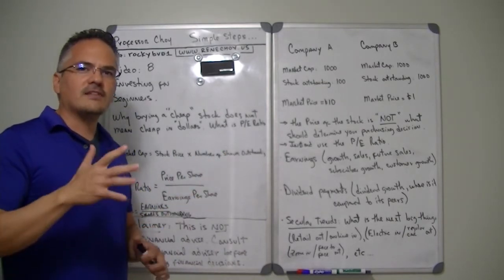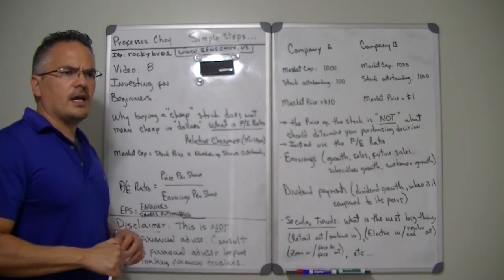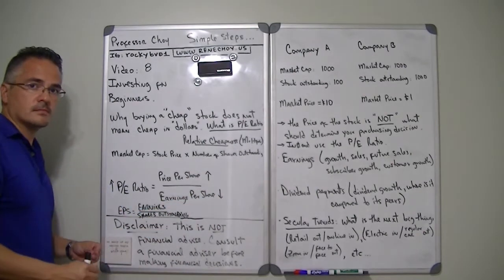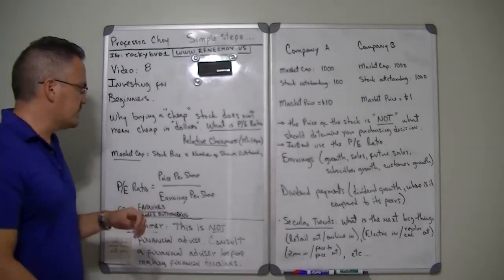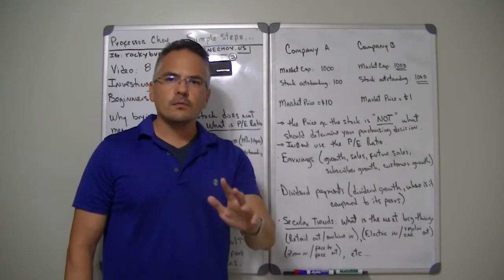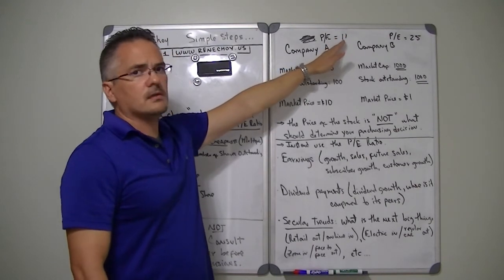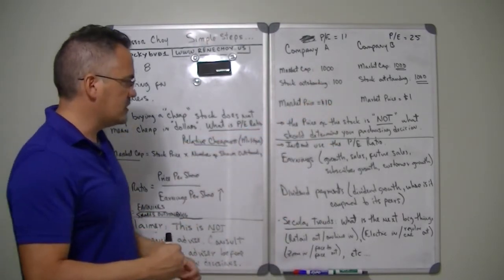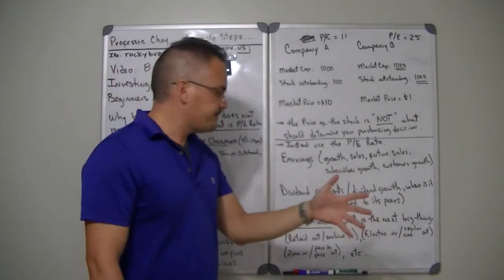2.8 What is the PE Ratio? Why buying cheap stock is not usually about the Market Price, it about PE?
In this video we take a look at what is the PE Ratio, also knows as the multiple in a stock.  We then have a conversation about how you can find relative value in low PE stocks vs high PE stocks.